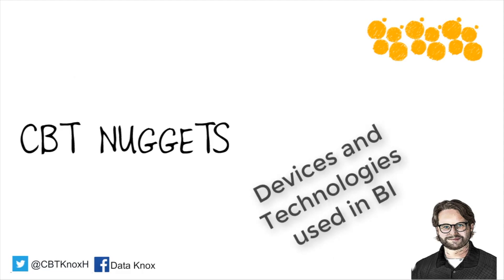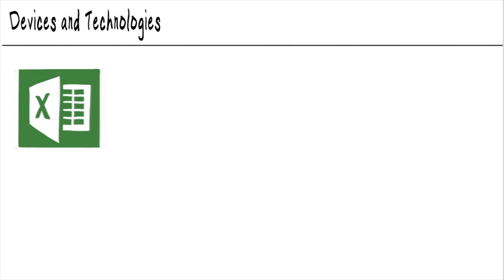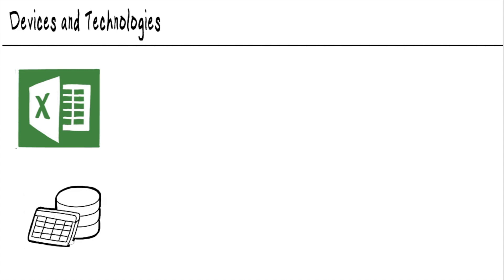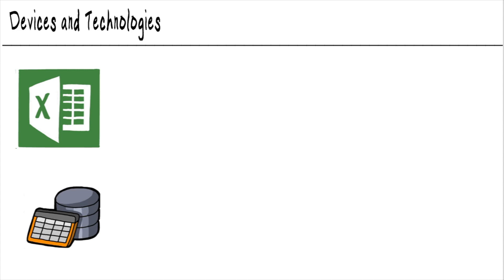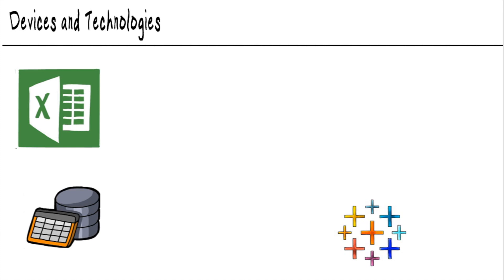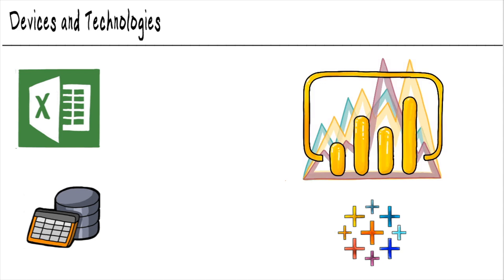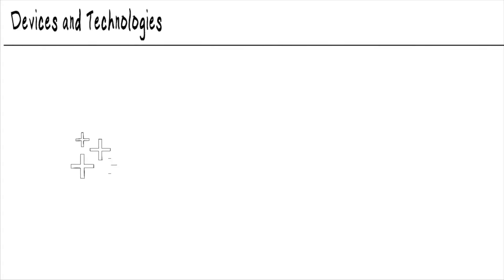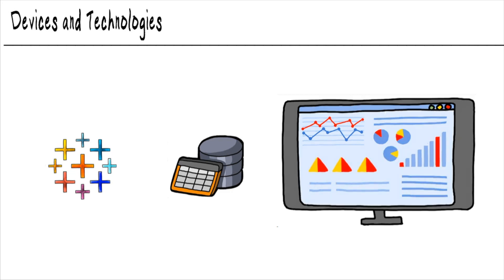What Technologies Are Used in Business Intelligence?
CBT Nuggets trainer Knox Hutchinson covers the technologies that everyday business intelligence professionals use to store, process, and analyze data.